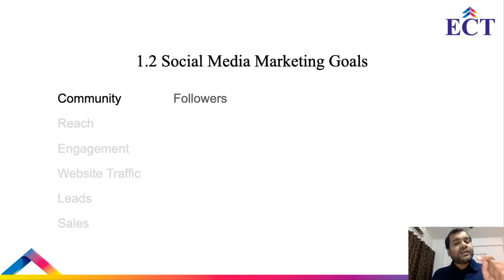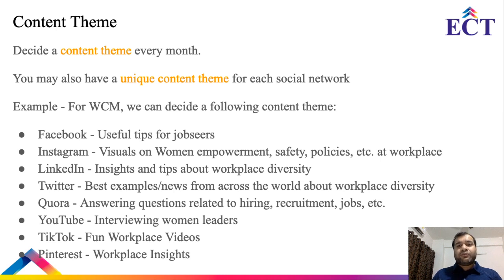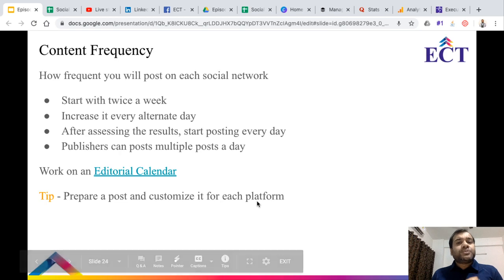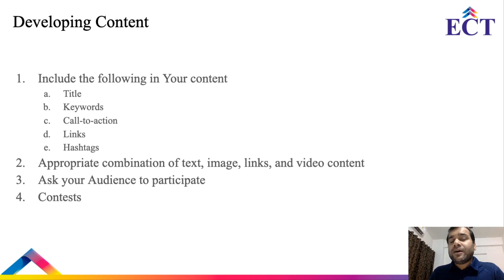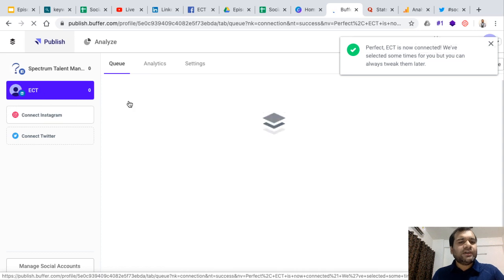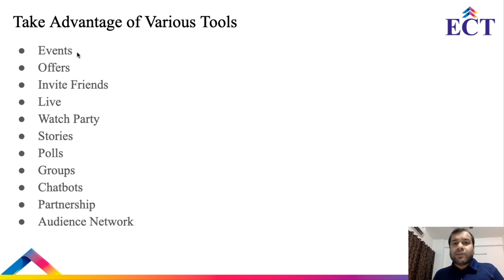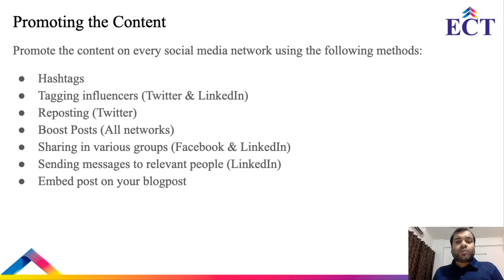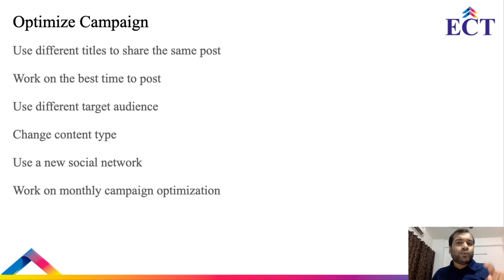Basics of Social Media Marketing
In the 32nd Episode of The Logophile's Lounge, Saket will discuss the basic concepts of social media marketing.

Main keywords
Social Media Courses
Free social media courses
Social media marketing courses
Facebook marketing
LinkedIn Marketing
Twitter Marketing
Instagram Marketing
Quora Marketing

The following points will be covered in this live session:
Working on a Social Media Marketing Strategy
We will also cover the following platforms in brief